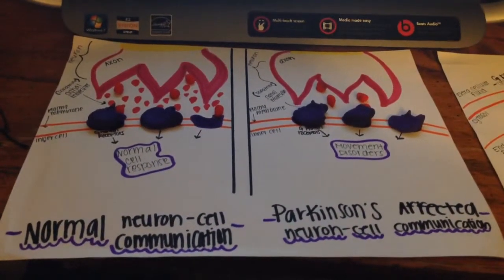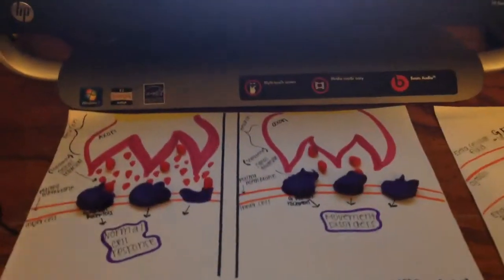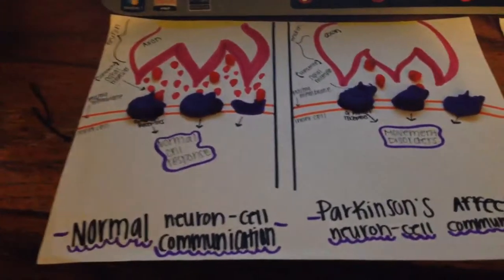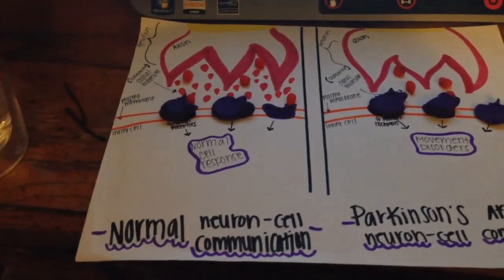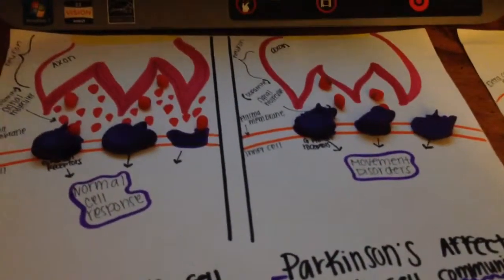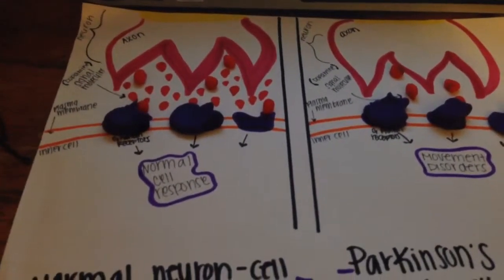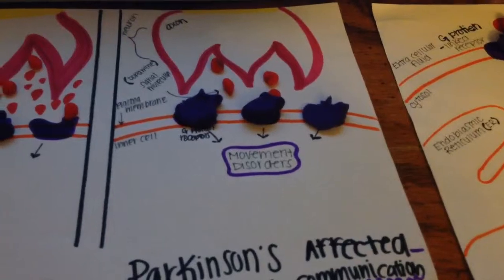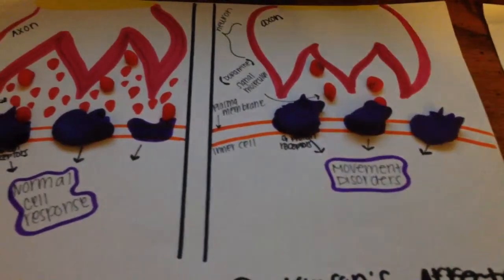Parkinson's disease in cell signaling